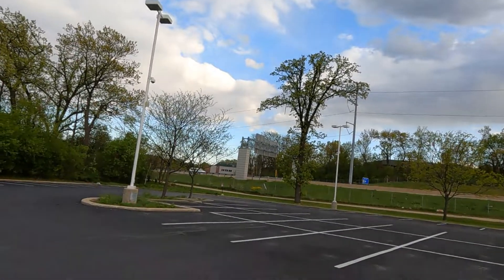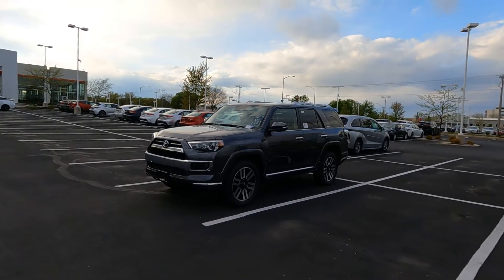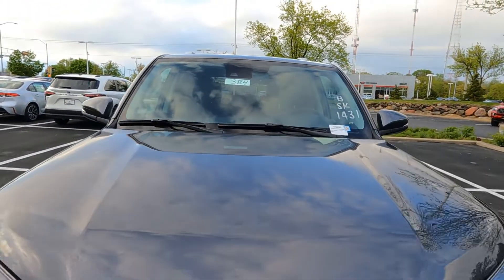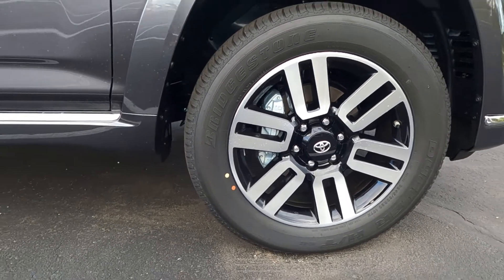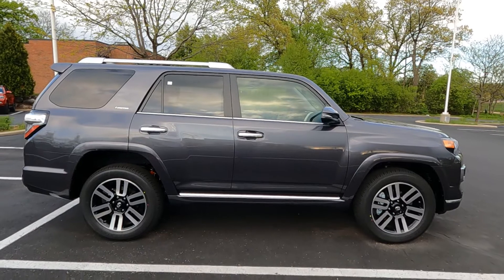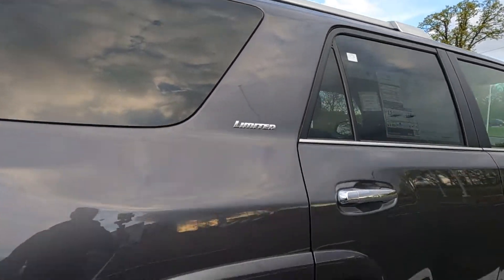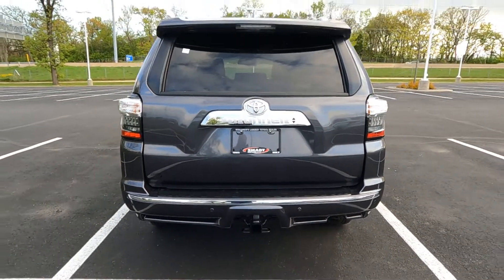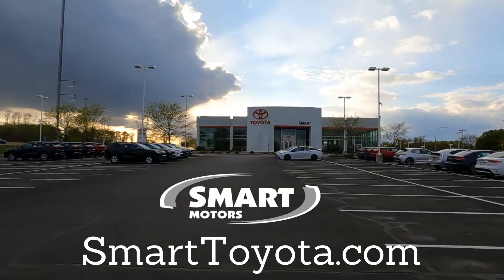2021 4RUNNER Limited Exterior Overview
The luxury 2021 4RUNNER Limited with the largest factory wheels available, 20".  Inventories are super low due to the shortage of computers chips. As of today May 9th, 2021 Smart Toyota has just one 4RUNNER for sale.

Here's the details:
  - LED headlights
  - Auto on/off headlights
  - LED high beams
  - High Performance LED fog lights - $169
  - LED taillights

  - Skid plate covering transfer case
  - 20-in. split 6-spoke alloy wheels with P245/60R20 tires
  - Heated power outside mirrors with turn signal indicators
  - Roof rails
  - Chrome "Limited" external hard badges
  - Chrome door handles with touch-sensor lock/unlock feature
  - Power rear liftgate window with auto up/down and jam protection
  - Rear liftgate window defogger with timer and UV protection
  - Power tilt/slide moonroof with sunshade
  - Color-keyed rear spoiler with center LED high-mount stop light
  - Smart Key System 72 with Push Button Start and remote illuminated entry

We are Wisconsin's Toyota 4RUNNER Dealer. Our success is due to great prices, and customer service that is second to none. Stop by our dealership on Odana Road on Madison's Westside, sales or service, you won't be disappointed.